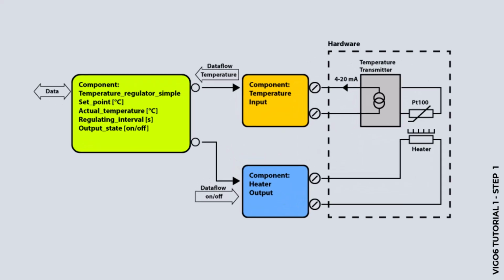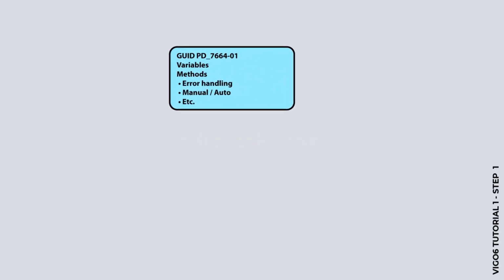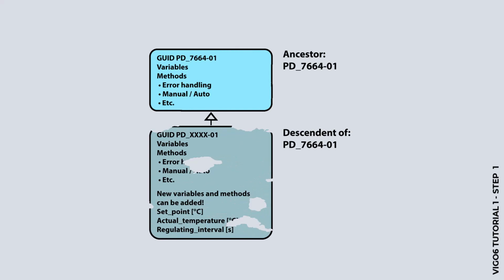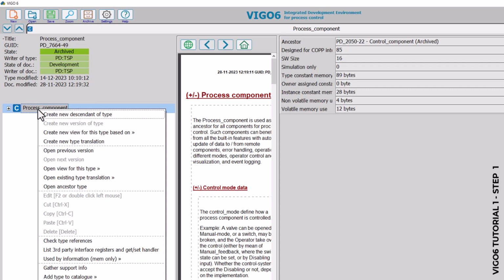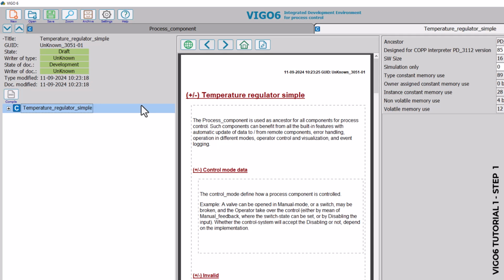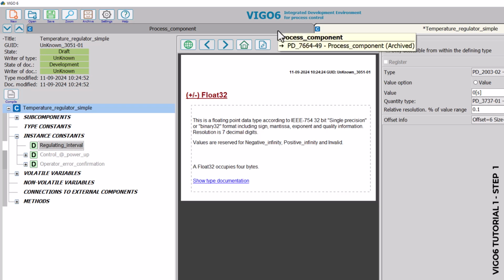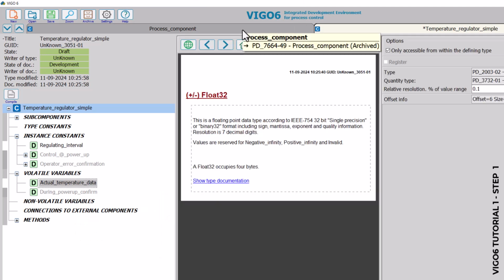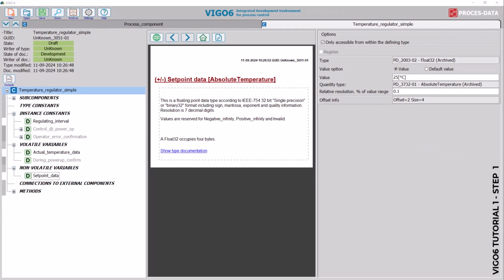VIGO6 TUTORIAL 1 - STEP 1